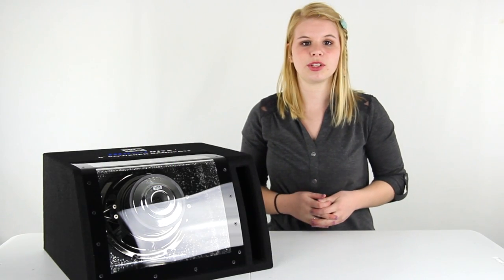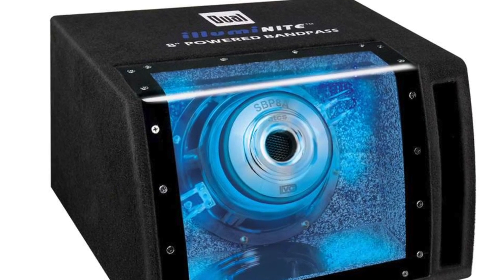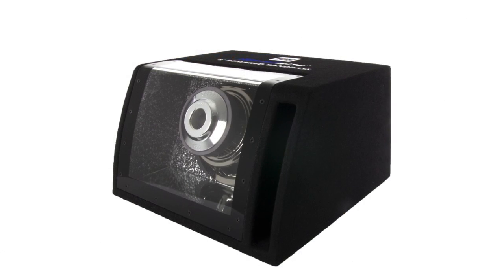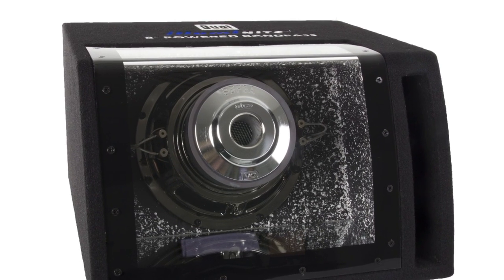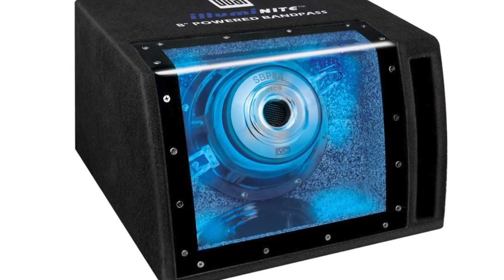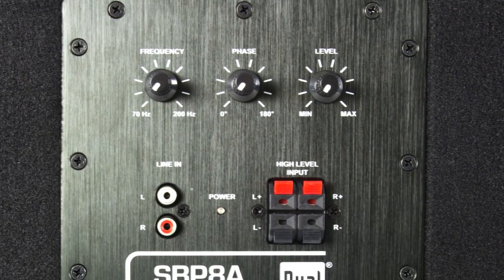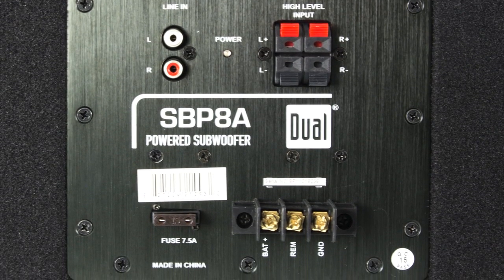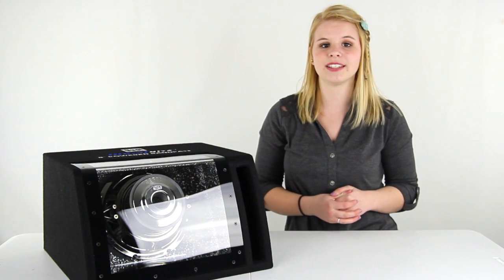Dual 8-Inch 160W Single Amplified Bandpass Subwoofer with Enclosure | SBP8A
-    8" Subwoofer
-    Bandpass Enclosure
-    160 Watt Amplifier